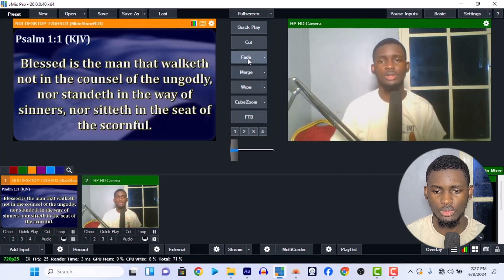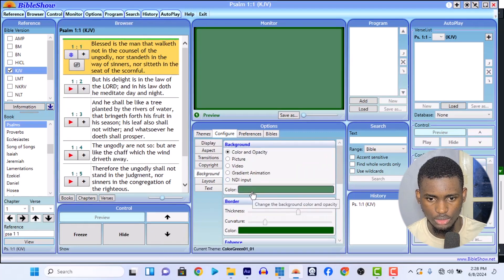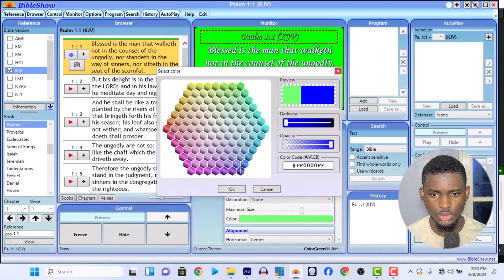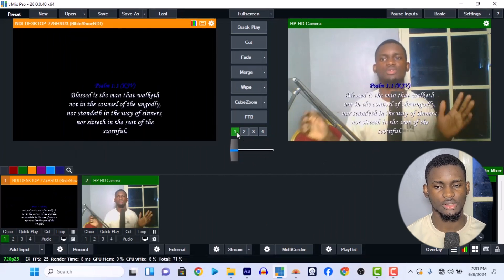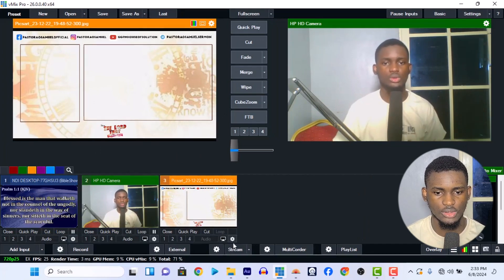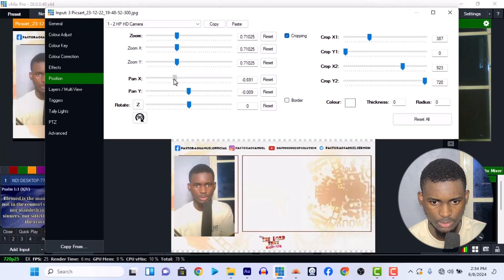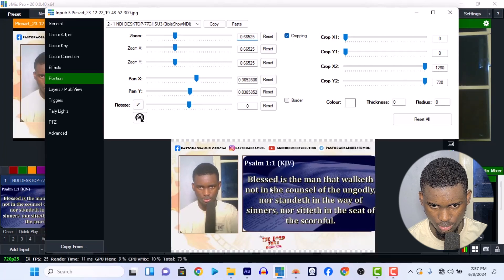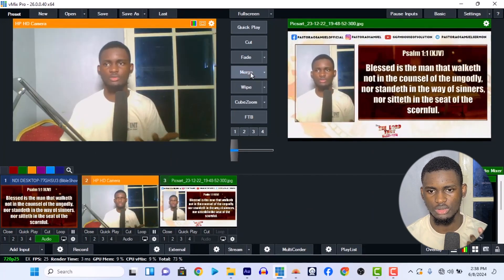Different ways to Display Bibleshow in vMix Using NDI - Lowerthird/Picture -in-Picture/Green Screen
In this tutorial video, we will show you various techniques for showcasing Bibleshow in vMix using NDI (Network Device Interface). Whether you're a church looking to enhance your live stream or a technology enthusiast wanting to learn more about professional video production, this comprehensive guide has got you covered. Watch as we break down step-by-step instructions and provide helpful tips to help you seamlessly integrate Bibleshow into your vMix setup. Don't miss out on this valuable resource for optimizing your live productions with NDI technology.

Similar video to watch:
✓ How to display Bibleshow in one laptop and send it to another laptop (using 2 laptops to stream)